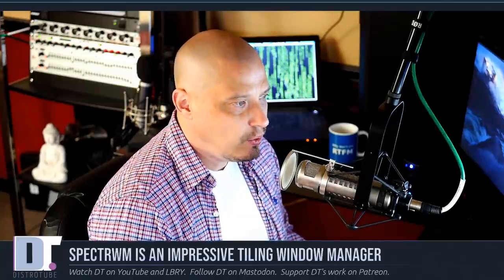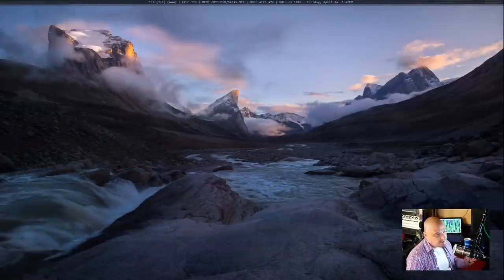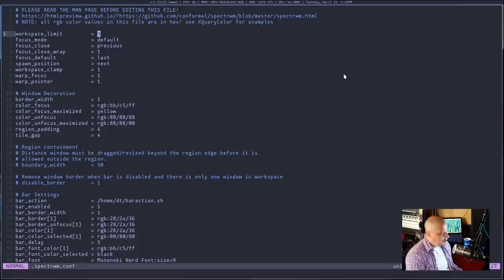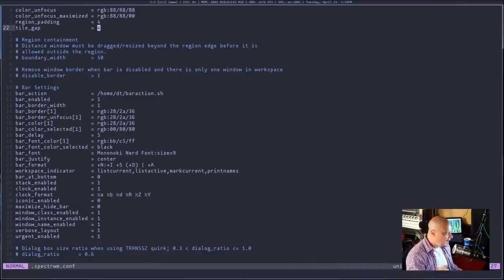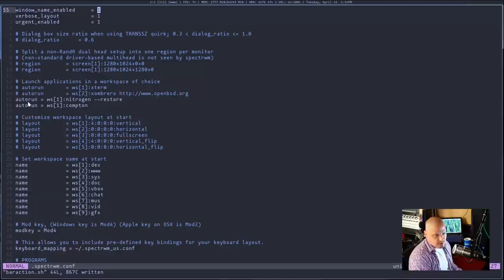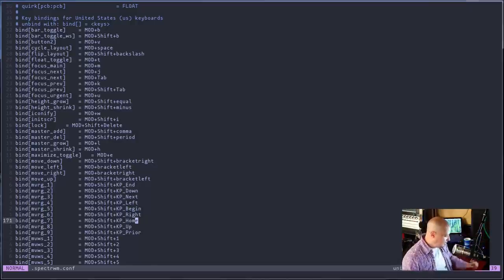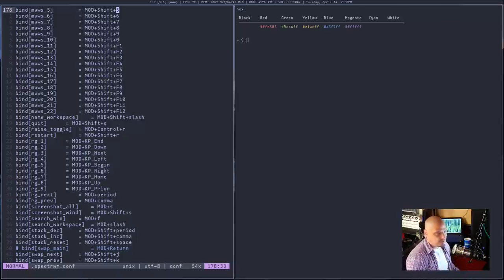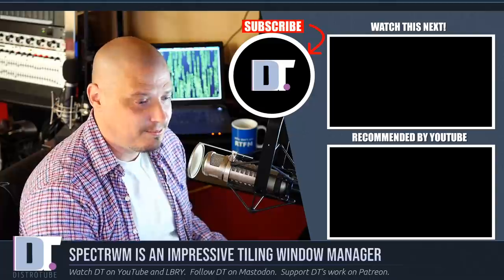Spectrwm Is An Impressive Tiling Window Manager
Spectrwm is a small dynamic tiling and reparenting window manager for X11. It has sane defaults and does not require one to learn a language to do any configuration. It is written by hackers for hackers and it strives to be small, compact and fast.  It was largely inspired by xmonad and dwm.